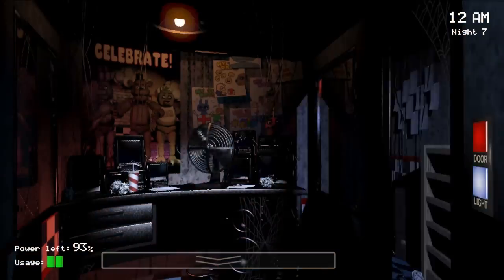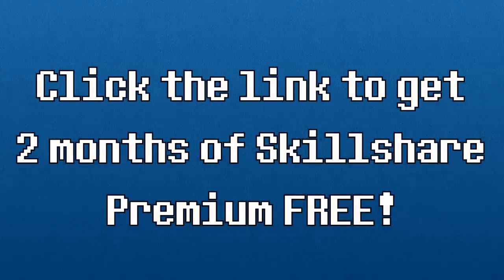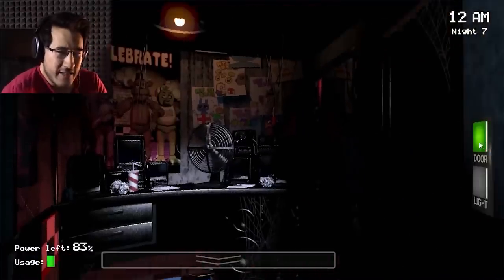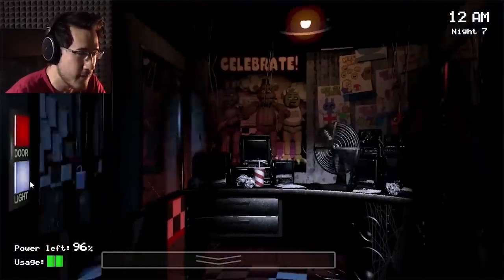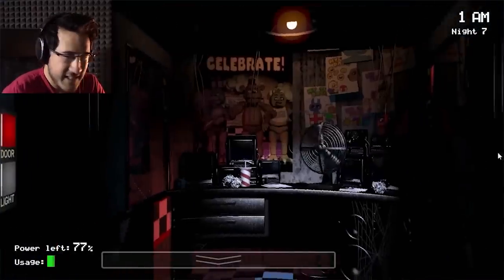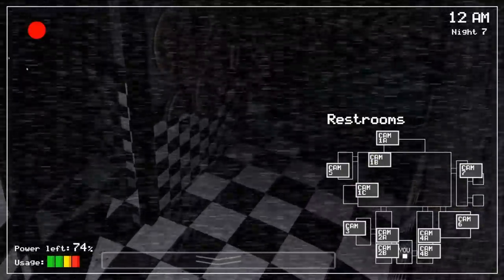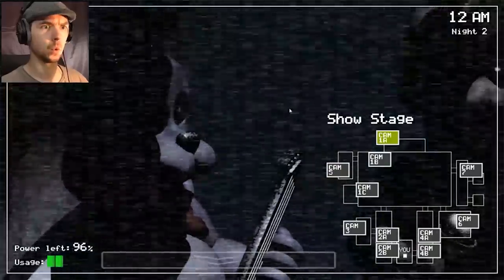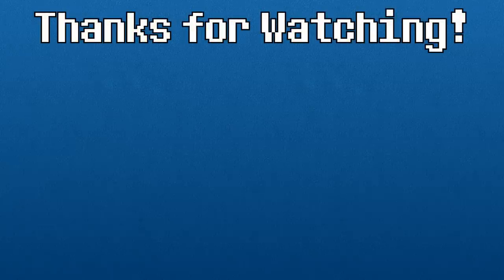Ruining FNaF by Dissecting the Animatronics' AI | Tech Rules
Additionally, the following channels were used as background footage. Go check them out!